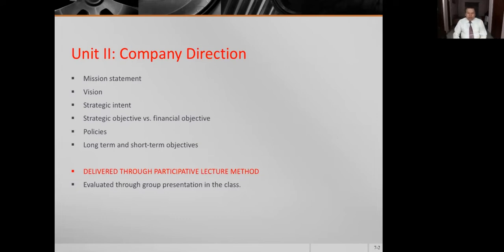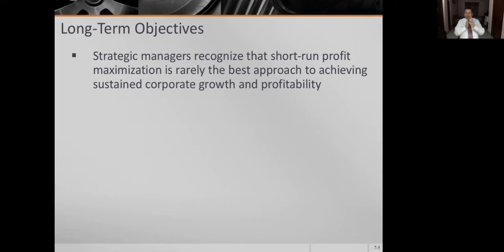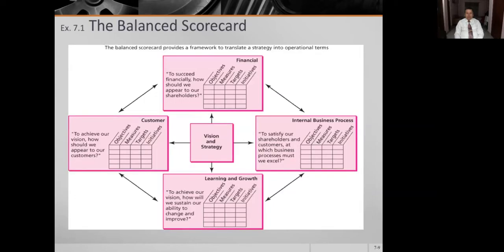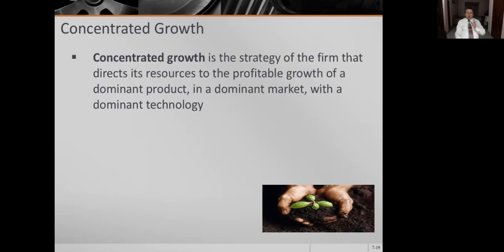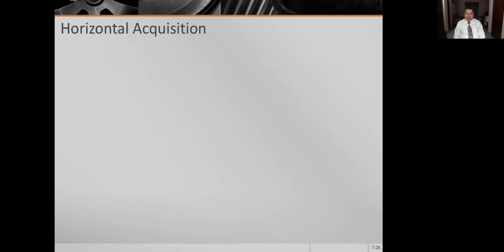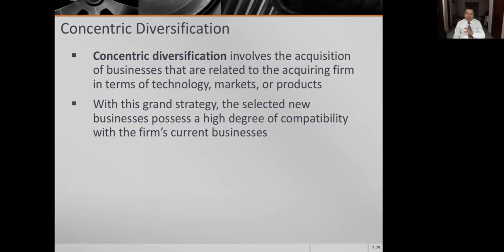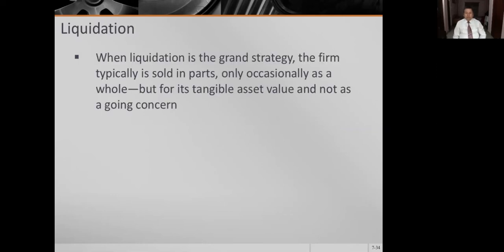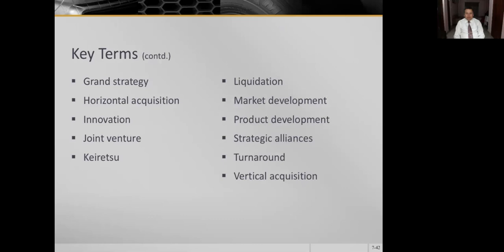Lecture 3 long term objective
• You will understand why Nokia lost the smartphone battle but won 5G battle?
• You will derive case-based learning to apply in your business analysis and decision-making
• You will have tools and skills to build and sustain competitive advantage
• You will be able to monitor and evaluate implemented strategies
• You will be able to establish and evaluate mission statement, long term objective, vision, and short-term plan for the business;
• You will understand when to focus on cost and when to focus on differentiation
• You will understand business level and corporate level strategy and related decision making
• You will be able to use proven strategy frameworks: Blue ocean, competitive strategy, BCG framework, and GE Frameworks
• You will be able to decide under uncertainty such as
• You will be able to judge it right the pre-implementation and implementation phase
• You will build skills to manage strategy as a change process
• Anyone in analyst position or managerial or senior management position would benefit from this course
Who this course is for:
• Practising managers or entrepreneurs
• BBA and early MBA students